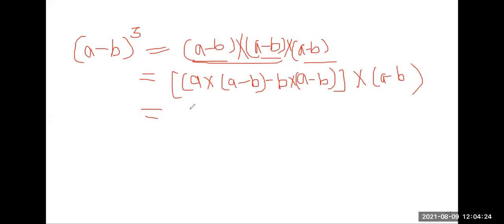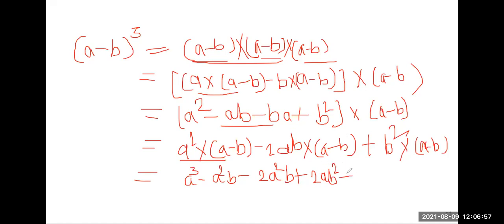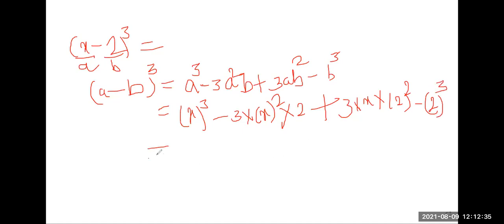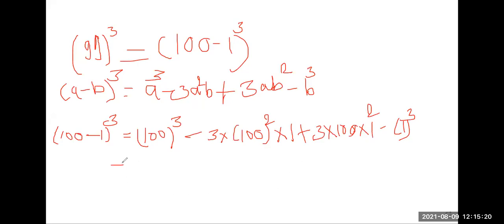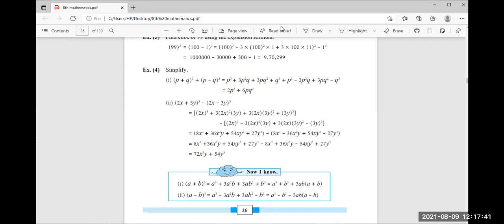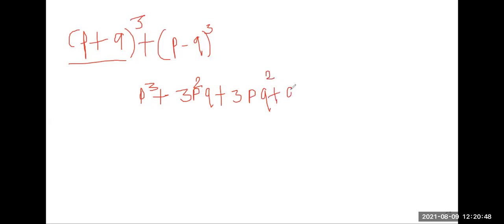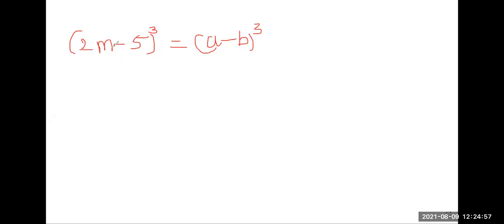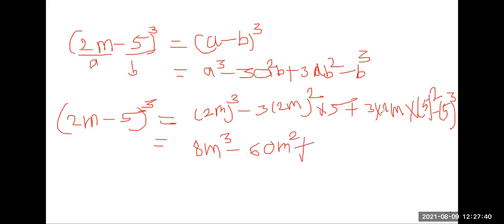Expansion of (a+b+c)3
Explanation about expansion of  formula and questions based on it.